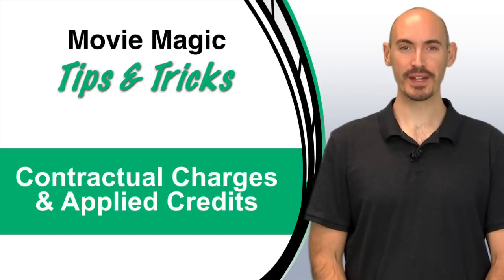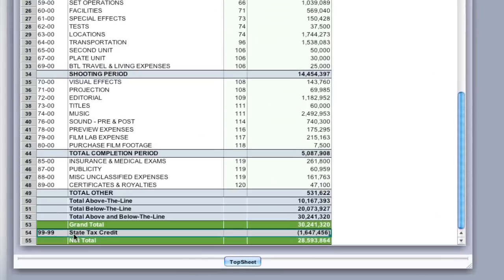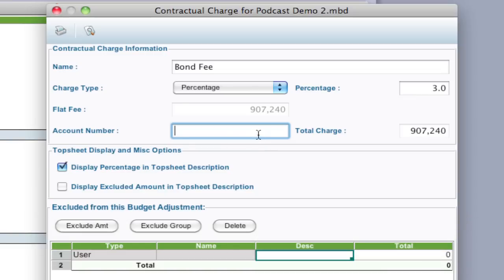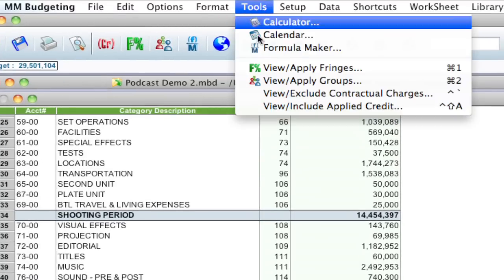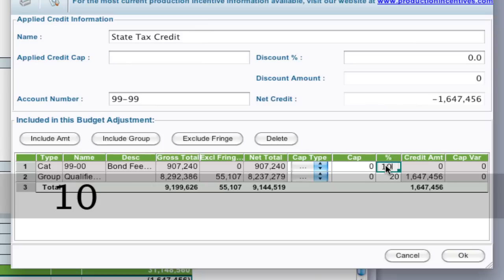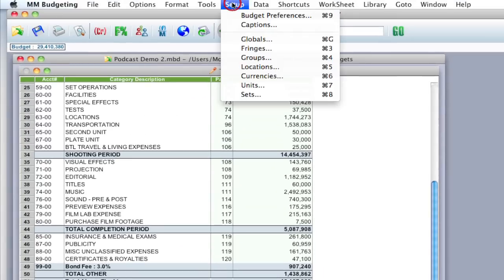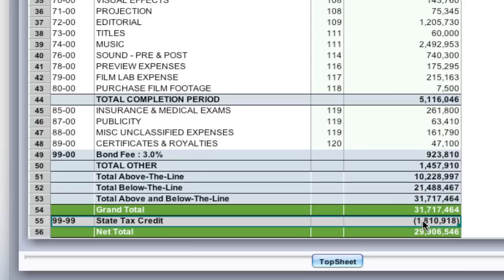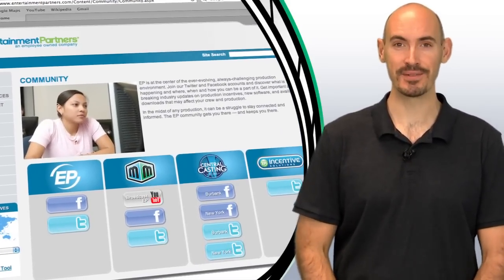Legacy Movie Magic Budgeting - Using Contractual Charges in Applied Credits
With the release of Movie Magic Budgeting 7.1, users now have the ability to tag a Contractual Charge for use in an Applied Credit. This allows for auto updating as the budget changes. This is only available in version 7.1 and up.